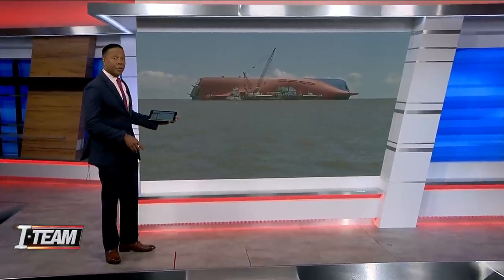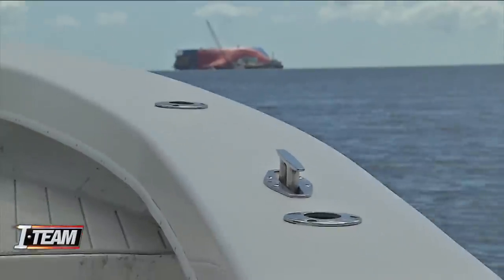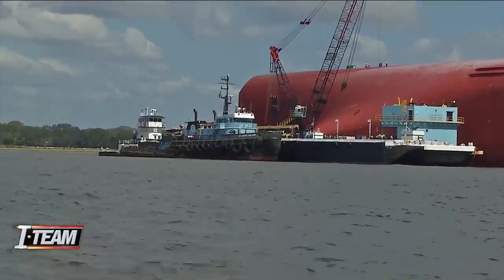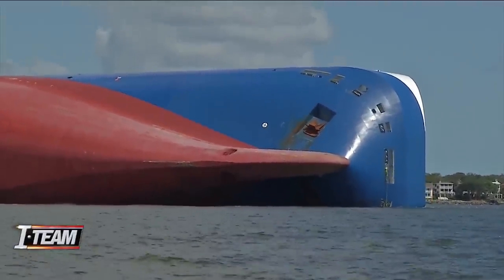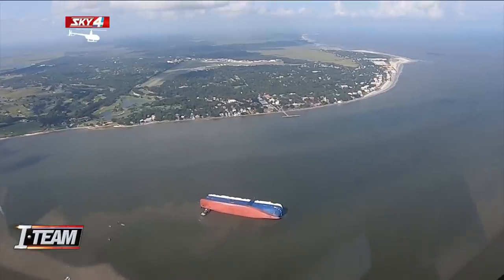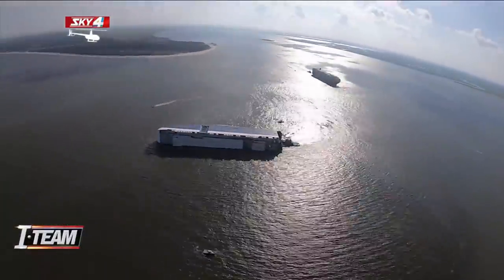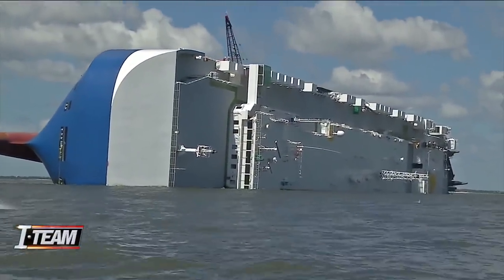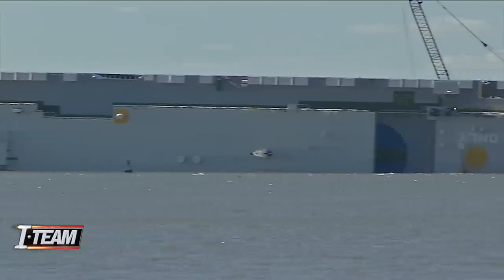Closer look: What likely caused damage to Golden Ray cargo ship?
A closer look at the overturned Golden Ray cargo ship, which after two weeks is still in St. Simons Sound, reveals damage to the keel of the ship.